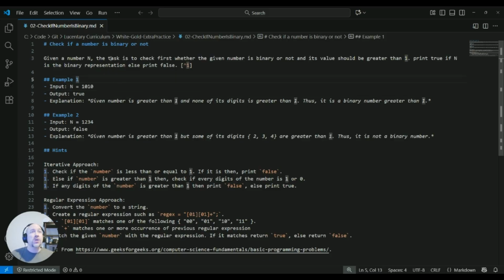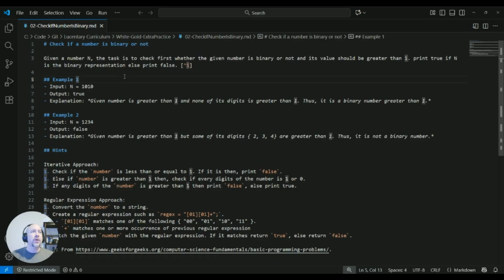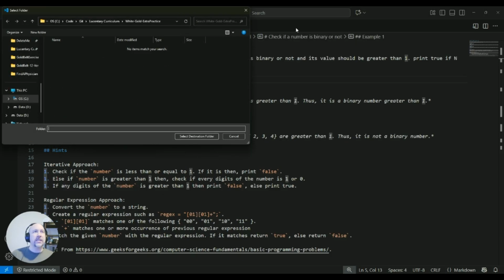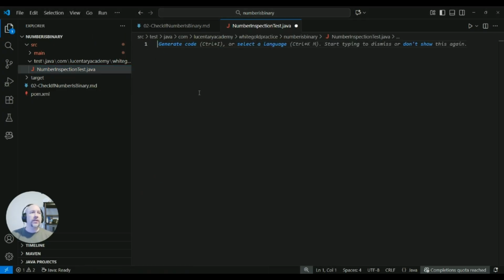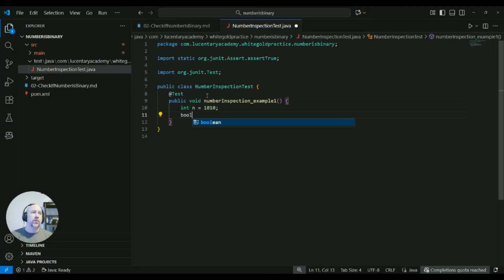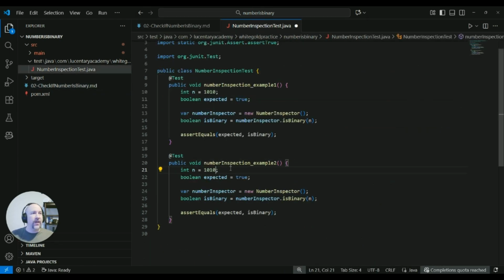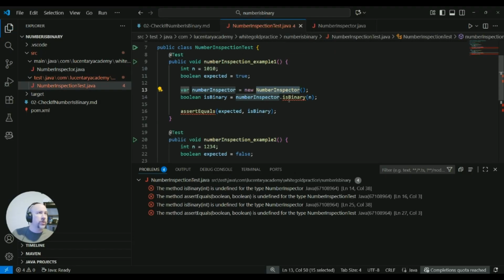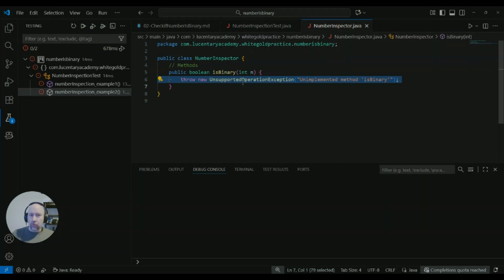White-Gold Extra Practice 02